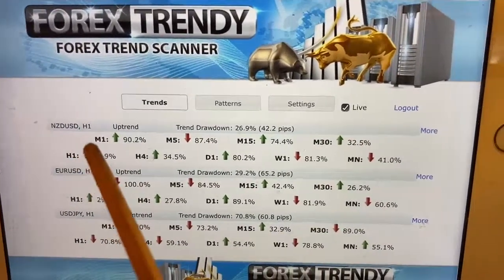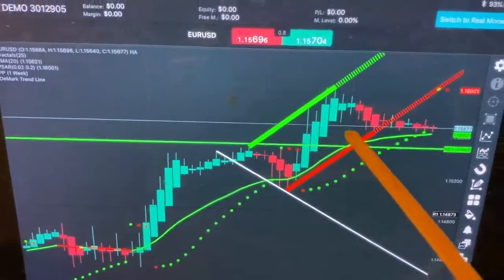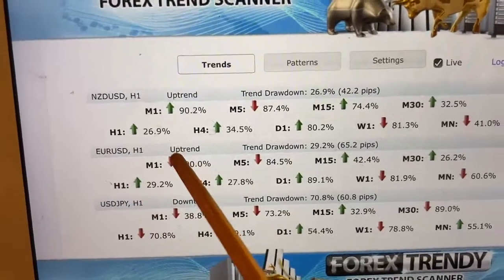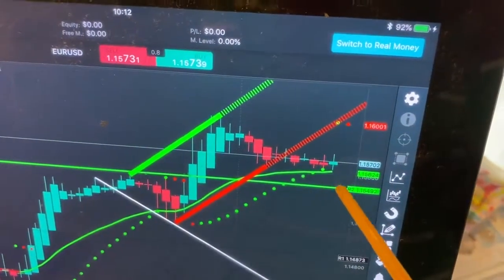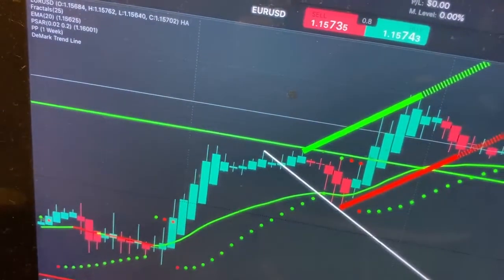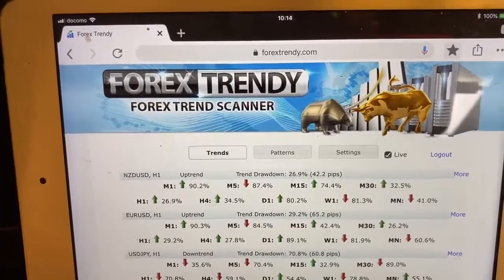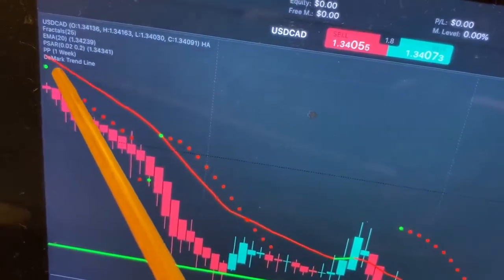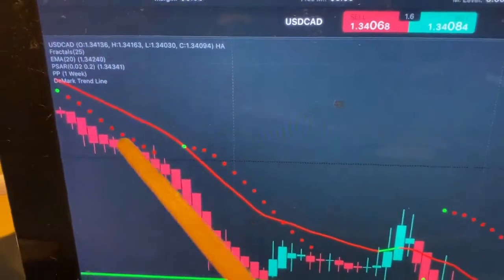Forex Trading for Beginners And Advanced Traders